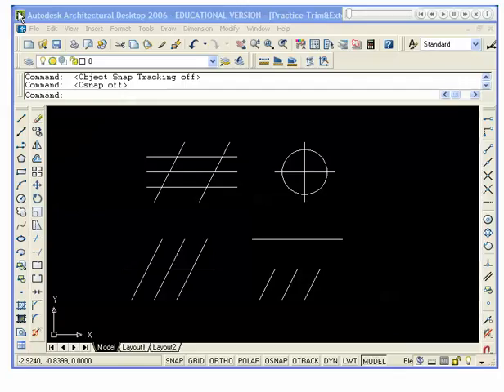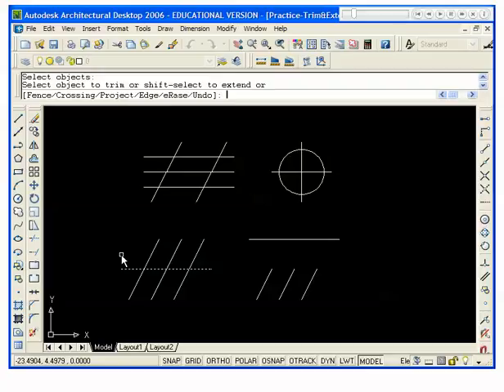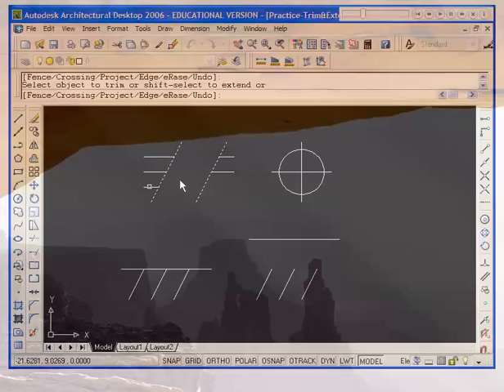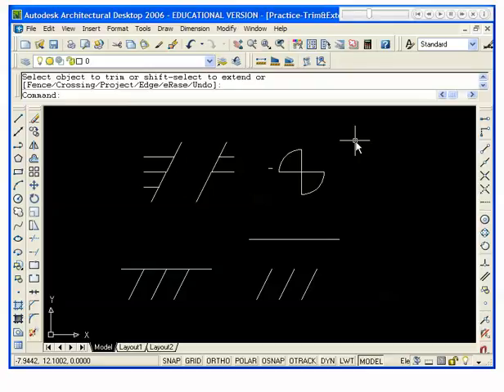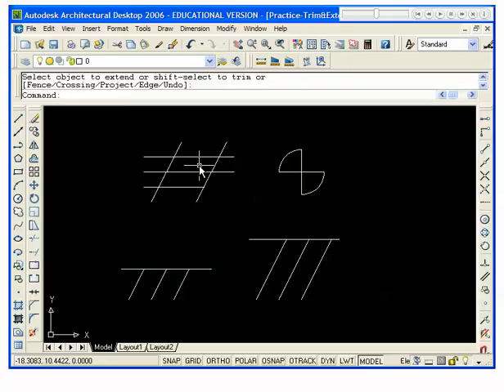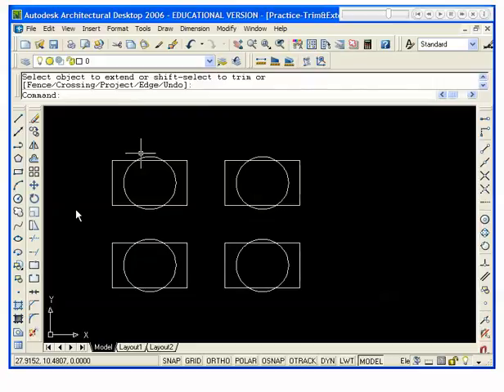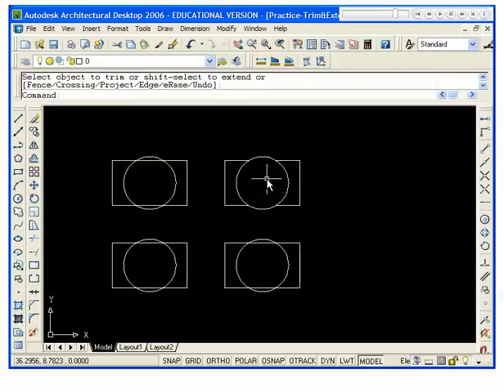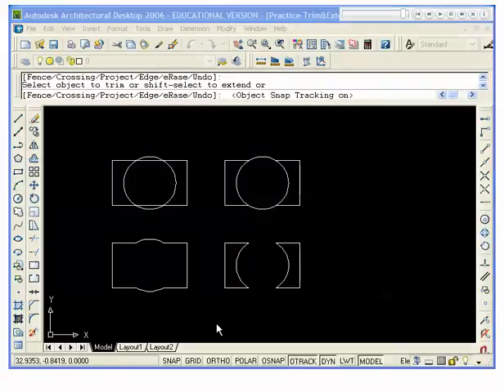Trim and Extend Commands